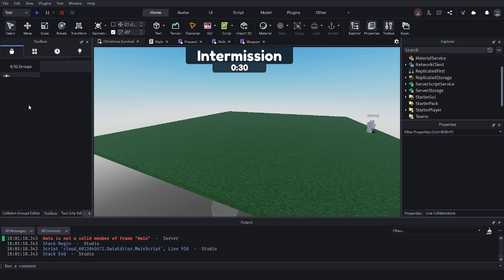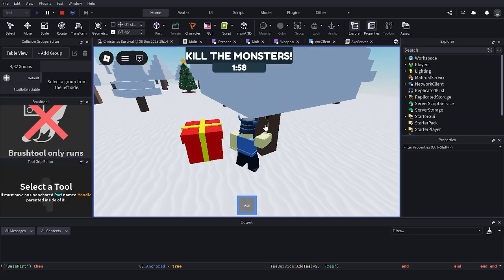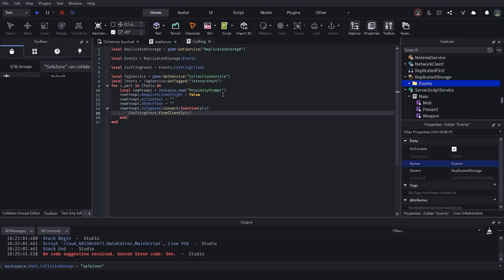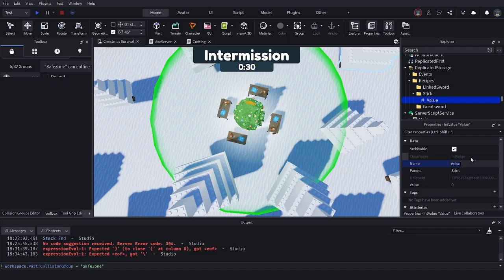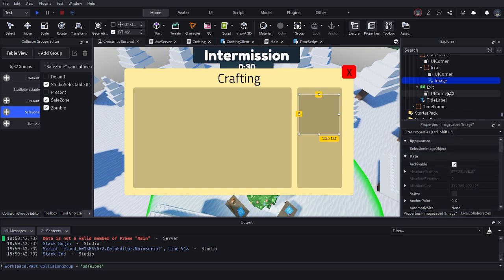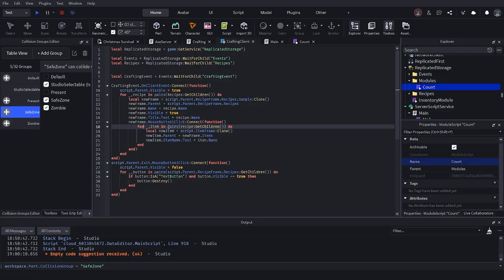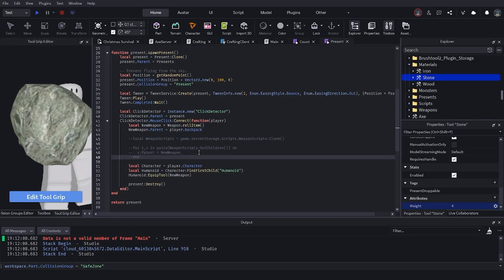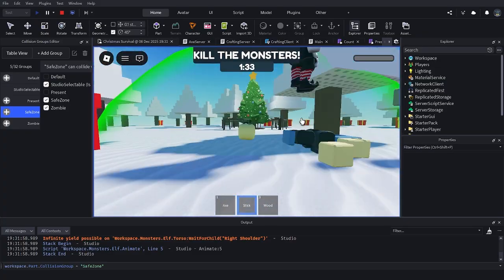Crafting! - Advent Calendar '25 (10)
Welcome to the 1.5 hour EPISODE 10!

In this episode, we add Crafting, and custom resources you can get from around the map. This is quite long, so buckle up!